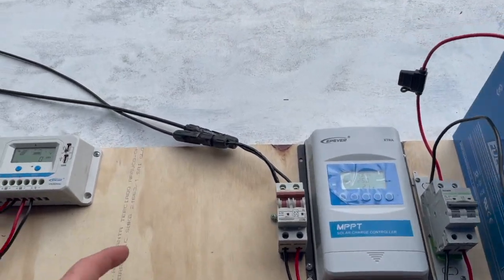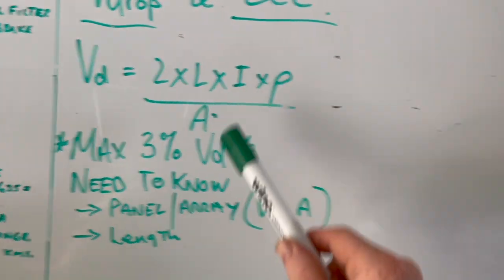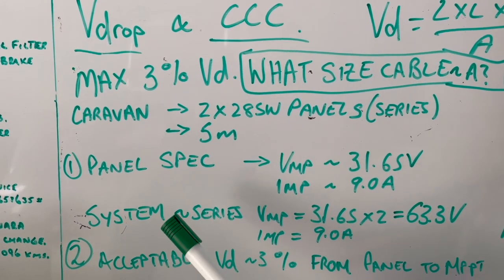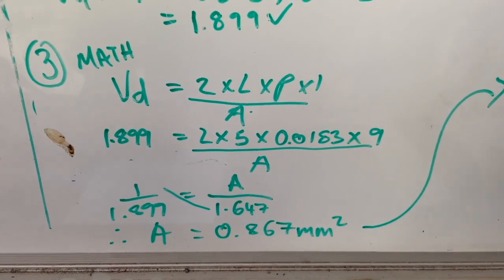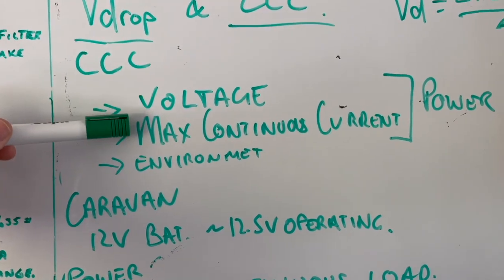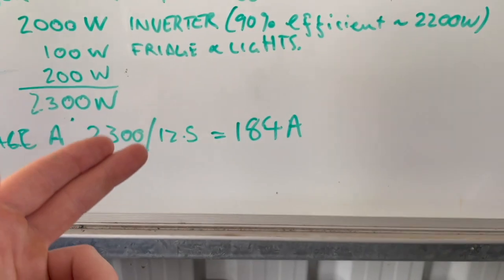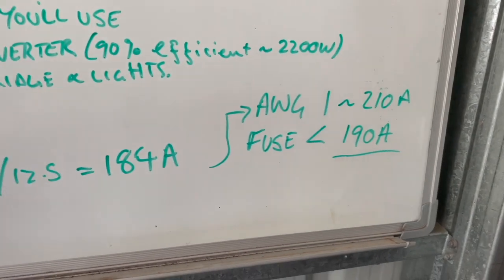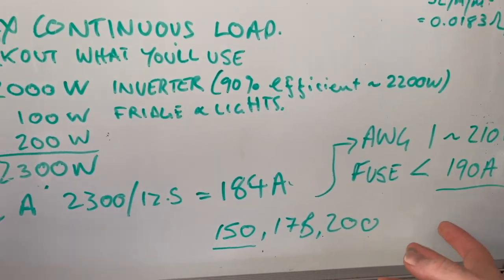How to Size your DC cable for Solar or Offgrid system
This video is about  to how to size your DC cables for a Solar Offgrid system.

Key notes:
1) Need to check or size cables for
  - Voltage Drop (Vd) - (Generally the determining factor in long cable runs ie MPPT to panels).
  - Current Carrying Capacity (CCC) - The determining factor in high current cables

Formula for Voltage Drop is
Vd = (2 x L x I x p)/A
Where
L = Length (One Way)
I  = Amps (Max continuous Current)
p = Resistivity 0.0183 ohm/m/mm2 (Typical value for copper cable)
A = Cross sectional area of a cable - mm2

Need to know Max continuous current & Length.